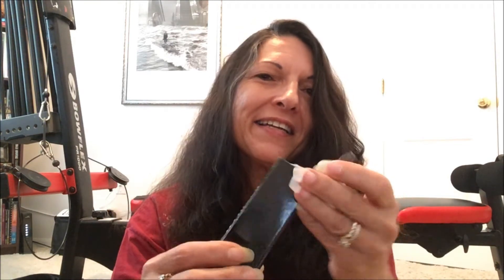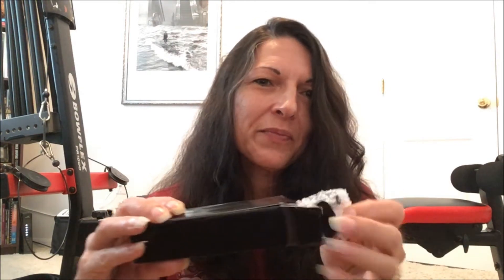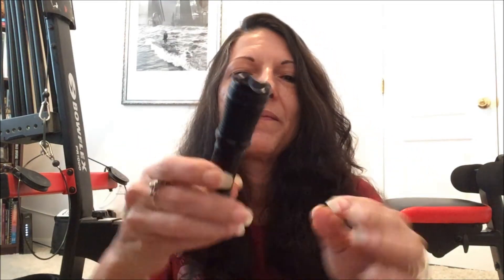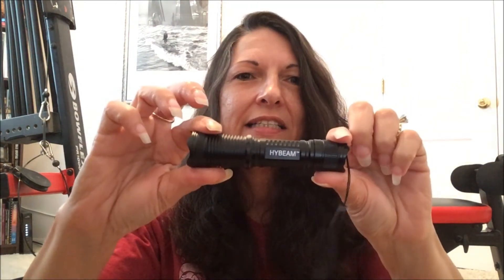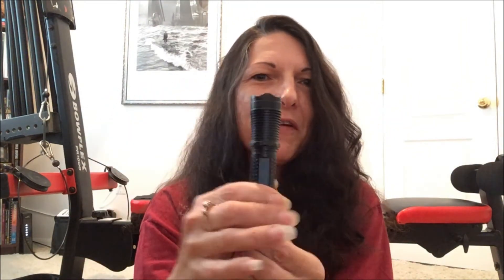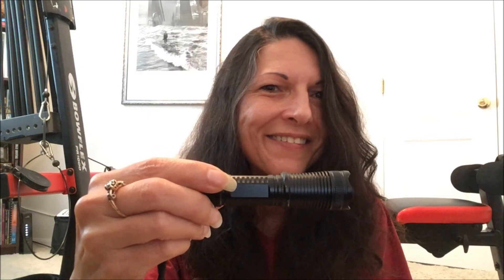Tactical Flashlight Review (w/Night Demonstration)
Are they legit? Did a comparison with other types of flashlights.